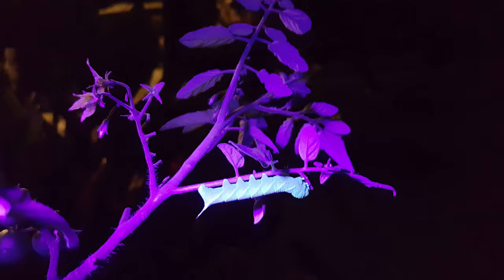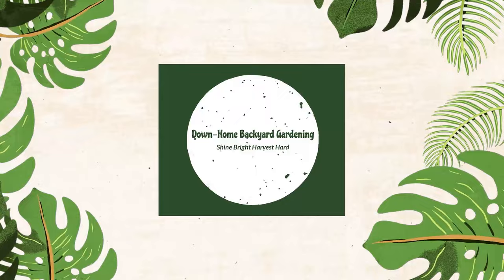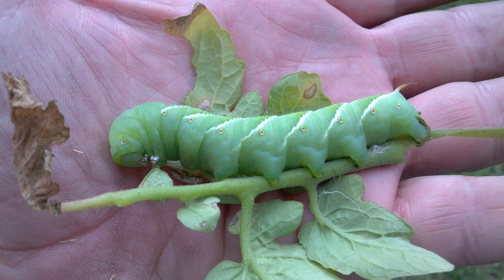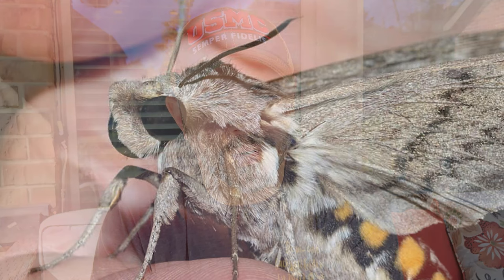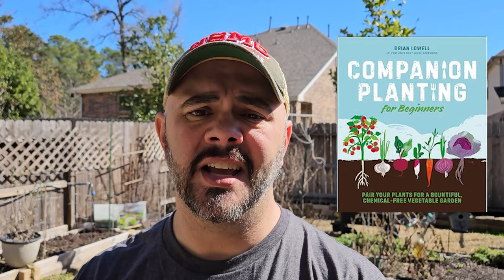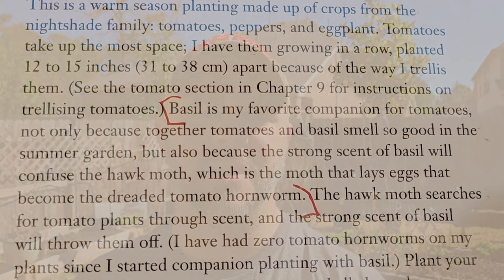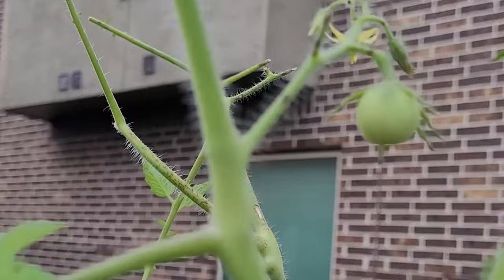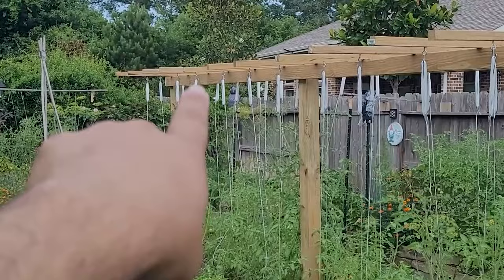Outsmart The Tomato Hornworm by Hiding ALL of Your Tomato Plants || DHBG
*I have a typo in this video, the basil I show is a Cardinal Basil plant. I apologize for the mistake.

It's no secret what I grow the most of in my garden throughout the year, and why I grow this plant. Companion planting is the best way to organically keep pests away or attract beneficial insects to your garden. Growing basil will not only mask the smell of tomato plants, but they will bring in tons of pollinators. If you're not growing this herb, today is the day you should start!

Companies I support and endorse:
~ Gardening Sleeves
~ Hats – Straw & Baseball / Trucker
~ Shirts & Apparel
~ Gardening Aprons